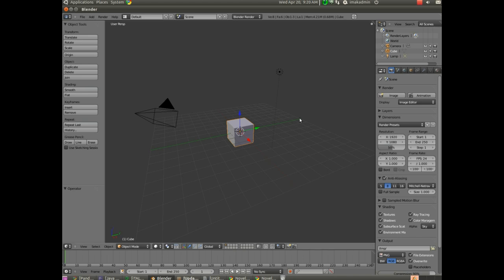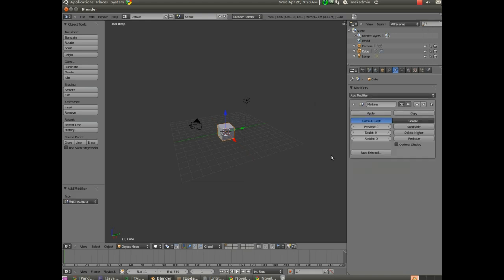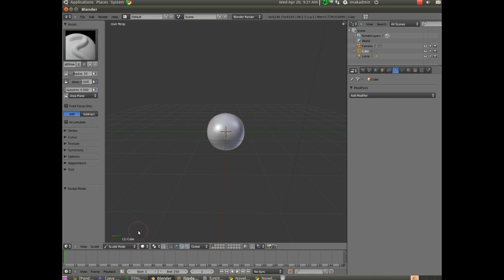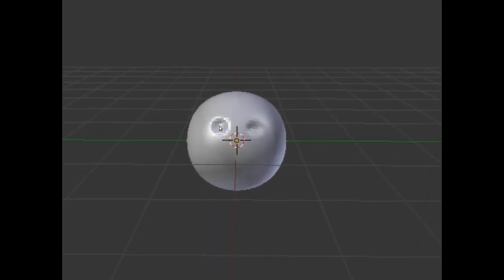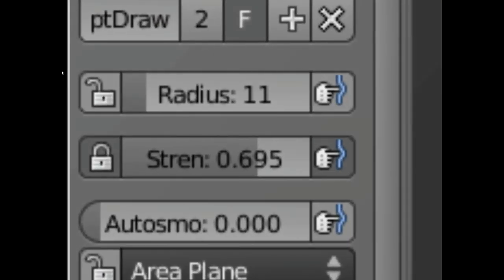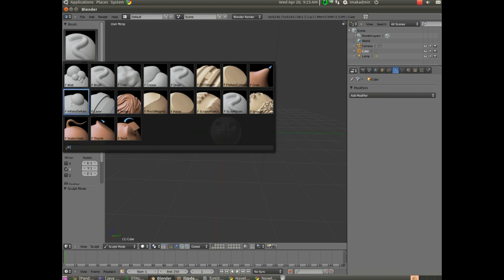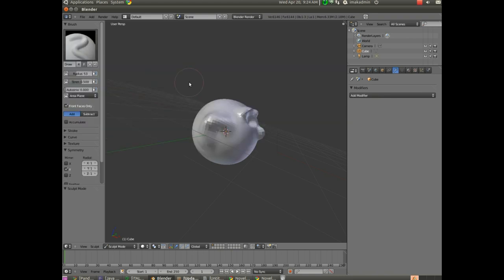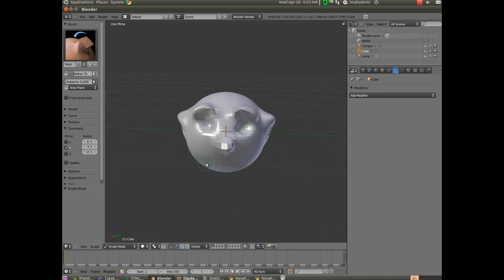Sculpting in Blender 2.59 (Part 1)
In this video I discuss the Sculpting Tools in Blender 2.56.
It is designed for my middle school technology class.